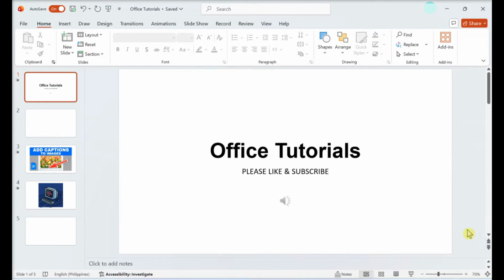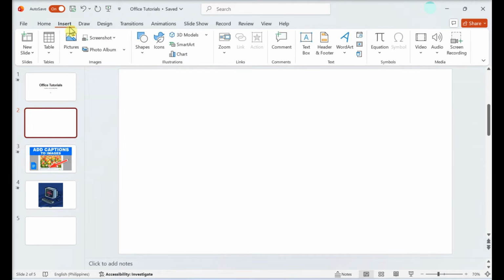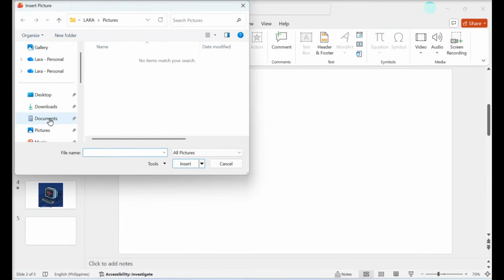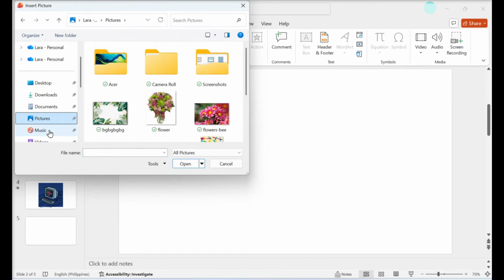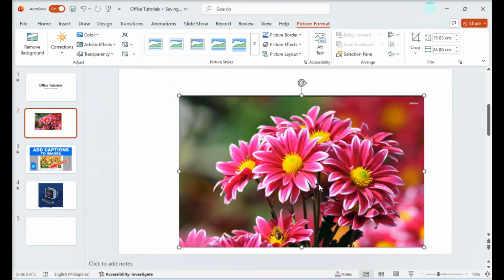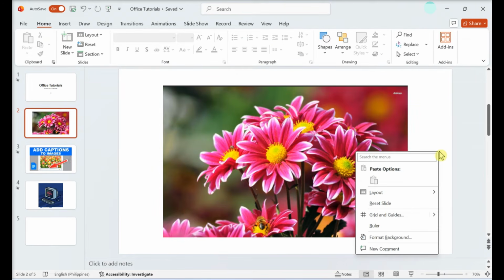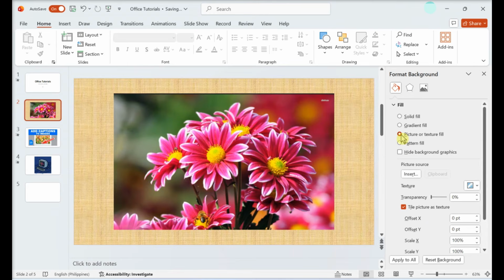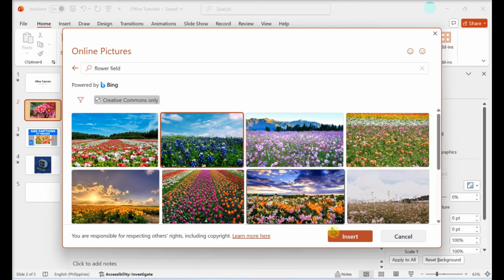How to Add Images to PowerPoint Slides (Step-by-Step)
Learn how to add images to PowerPoint slides using built-in tools for clean, professional results. This tutorial shows how to insert pictures from your computer or online, resize and position them correctly, and keep your slides visually balanced.